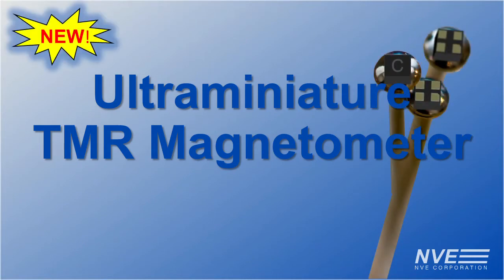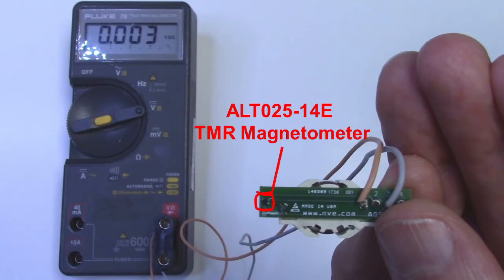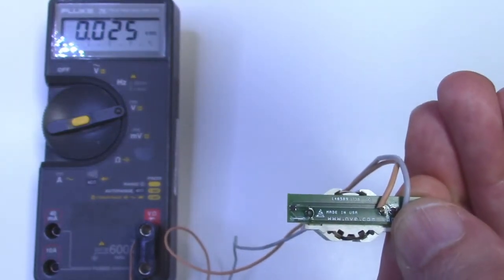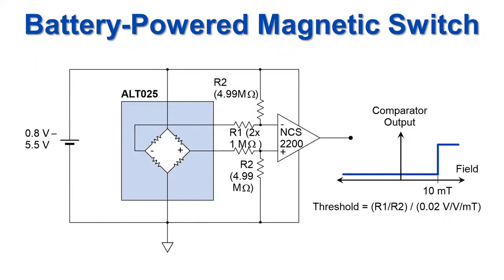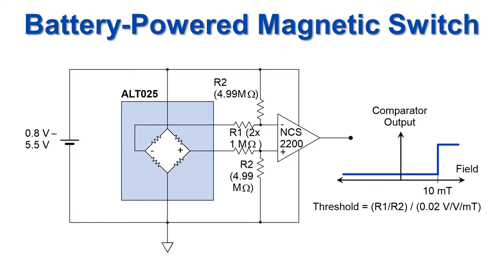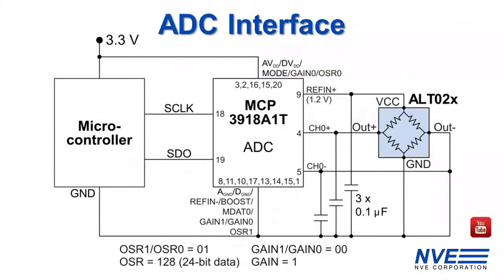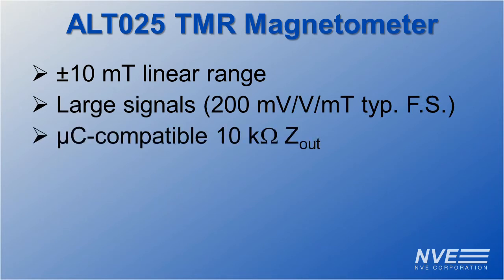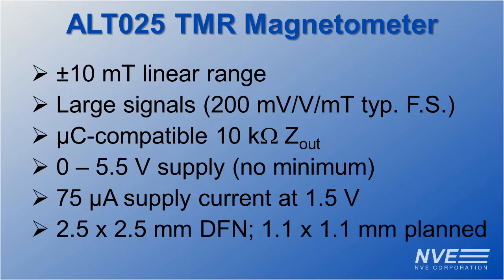Ultraminiature TMR Magnetometer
The ALT025 ultraminiature TMR magnetometer is a new take on old-school analog magnetometers. They’re ridiculously simple to use as we demonstrate. We preview a 1.1 x 1.1 mm version that fits on the head of a pin.

Unlike Hall-effect sensors, these sensors can operate on a 1.5-volt battery. The sensor can detect a small magnet more than 50 millimeters away, with 200 mV/V full-scale output, and can sense polarity as well as field strength. Supply current is just 75 microamps at 1.5 volts, making them ideal for battery-powered applications.

There’s more than enough signal to connect directly to a microcontroller.